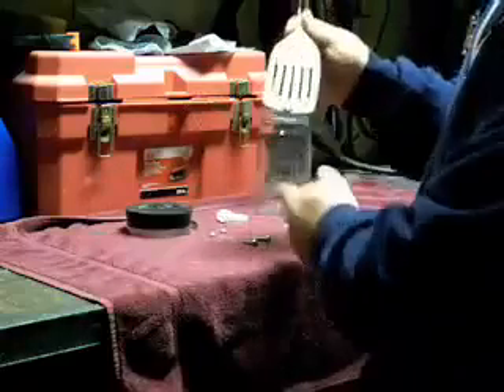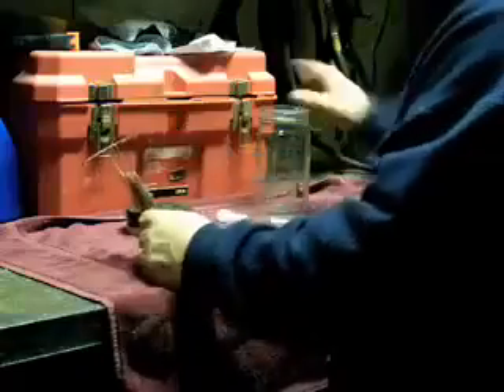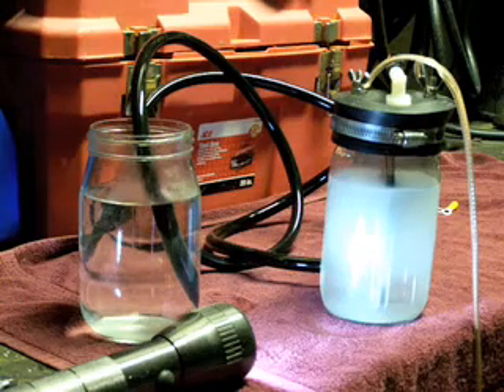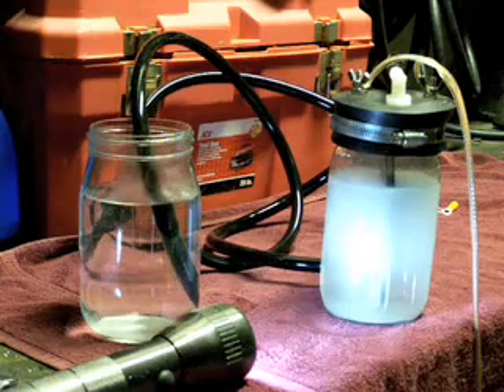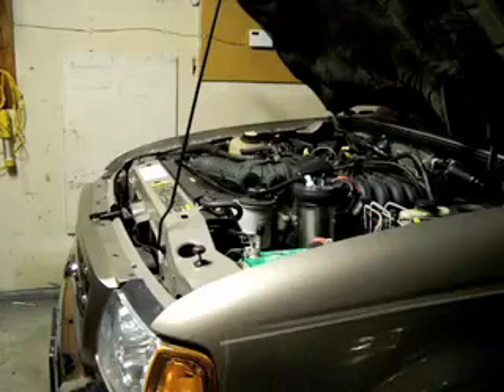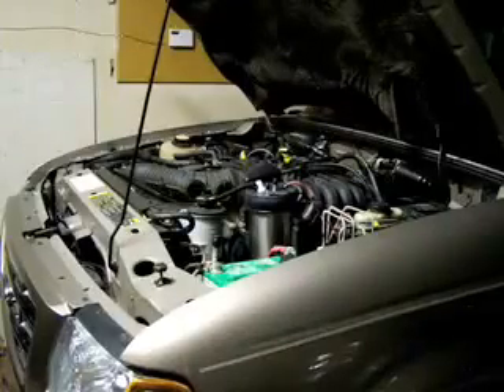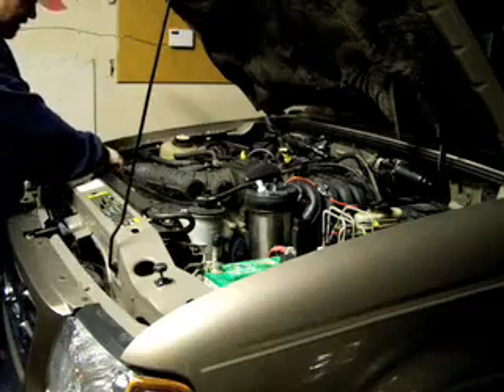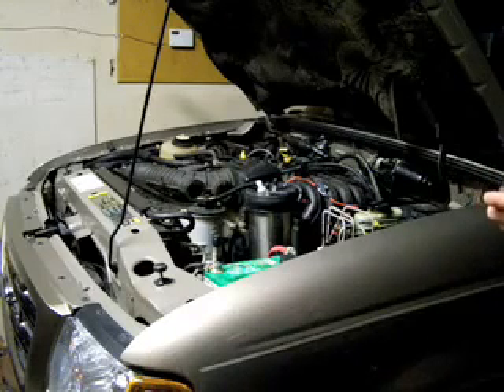Home made HHO Generator!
This video was uploaded from my ATT Captivate, an Android phone.